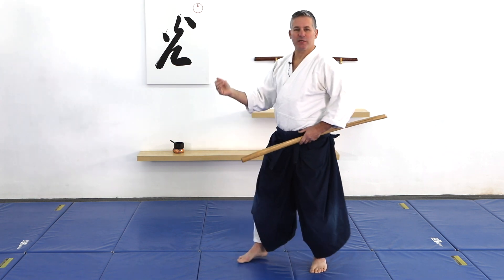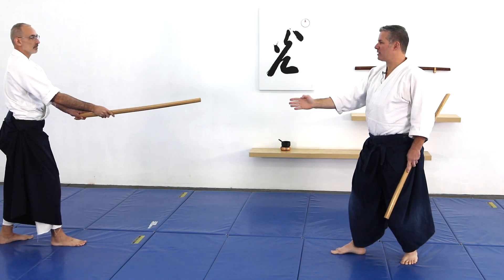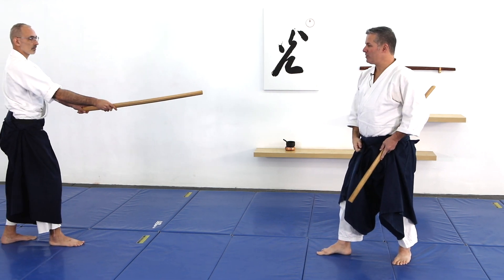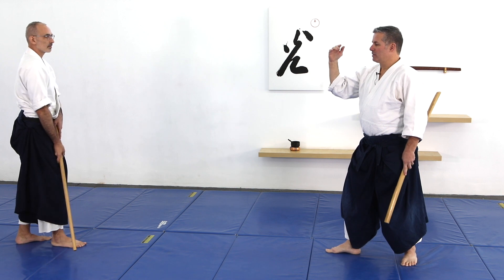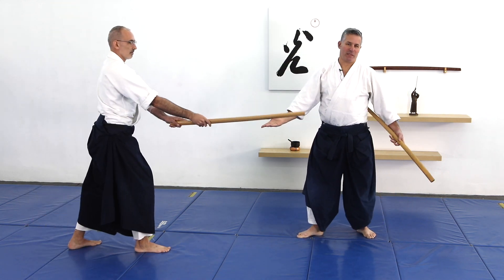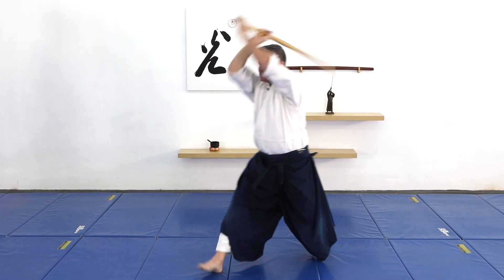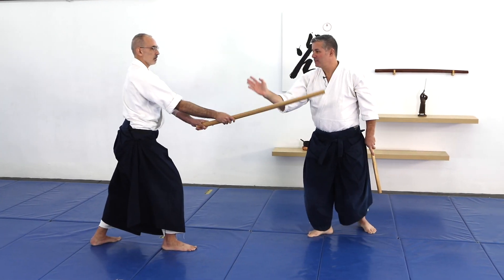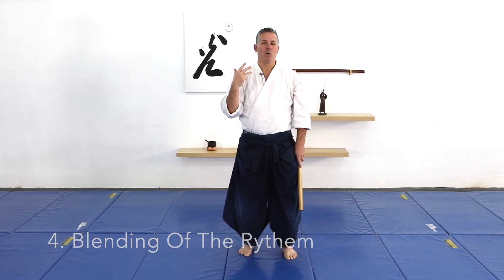The 4 Points Of "Awase" - No Contact Aikido Bokken Practice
The 4 Points Of Awase - Aiki-Ken Tutorial | In this Aikido Bokken tutorial Miles Kessler Sensei (6th dan Aikikai) teaches the 4 points of "awase" (blending) in no contact Aikido bokken practice. For more on this "Aikido Bokken Tutorial go